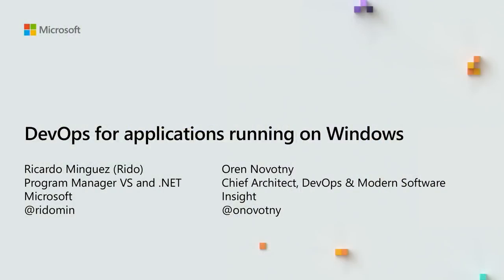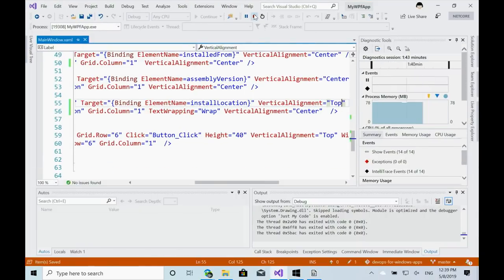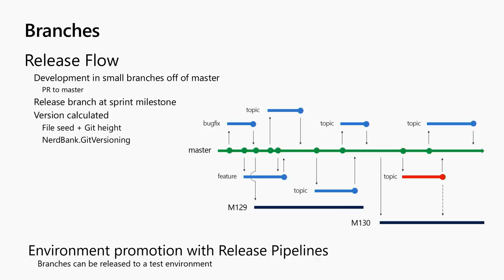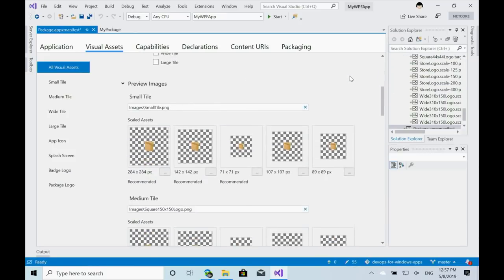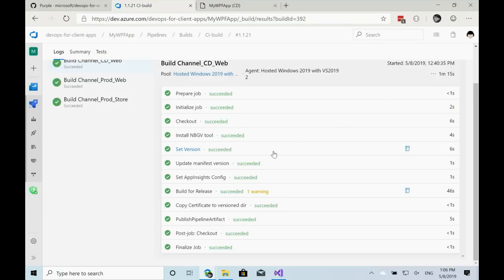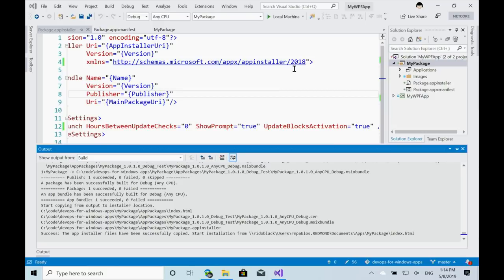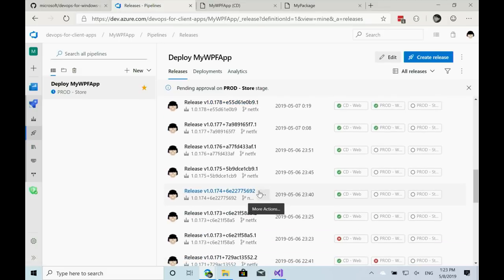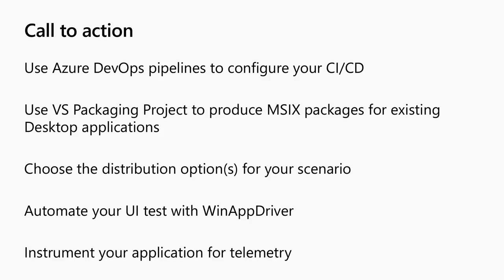DevOps for applications running on Windows - BRK3073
Learn how to use Azure DevOps for applications running on Windows. We’ll cover how to use MSIX to package and sign your applications, providing tips and tricks for creating a CI/CD workflow that include branching, incremental builds, manifest editing, and pushing to Azure.  This flow will work with existing Win32/.NET applications as well as UWP.